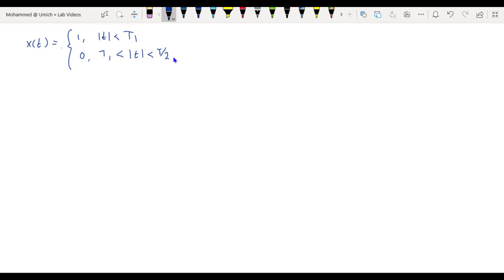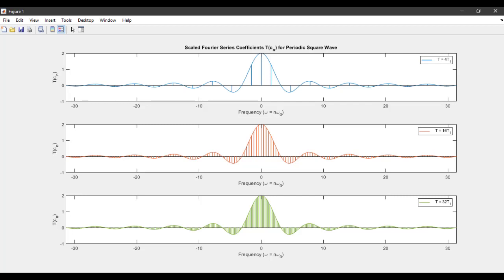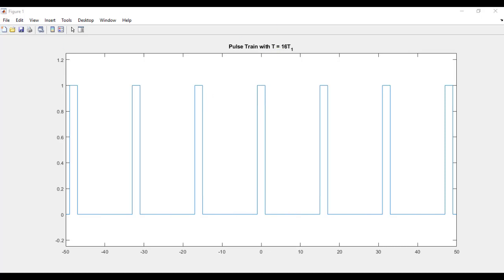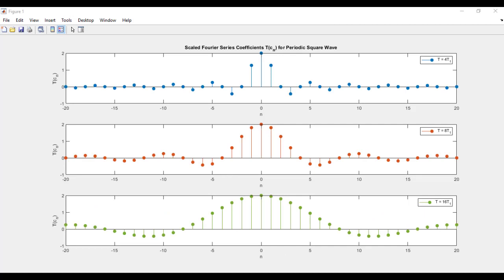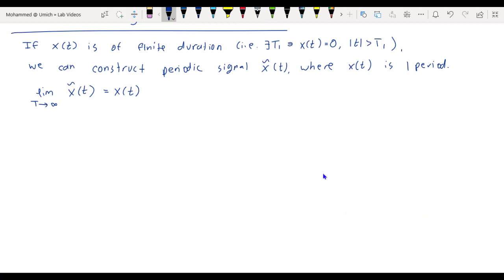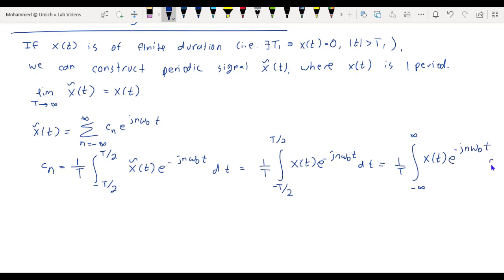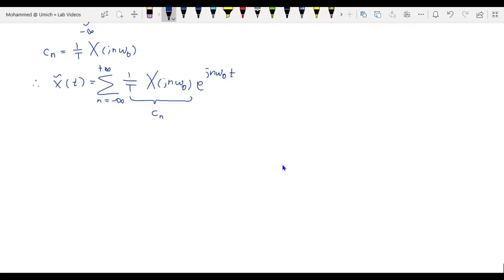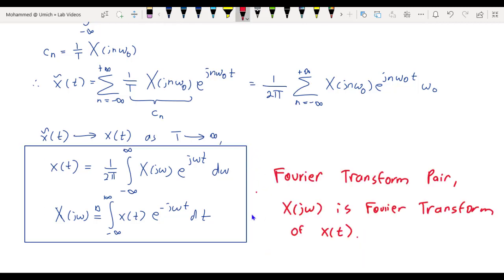05 | EECS 216 | Lab 3 Part 1 - Intro to Fourier Transform | FSK Digital Receiver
Lab 3 - FSK Digital Receiver (AD2 Version)
Part 1 - Intro to Fourier Transform